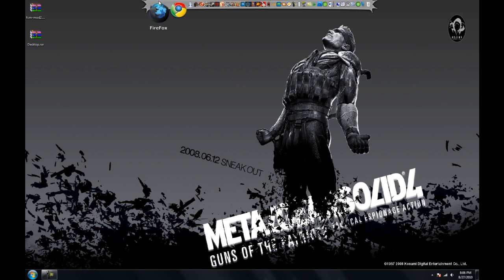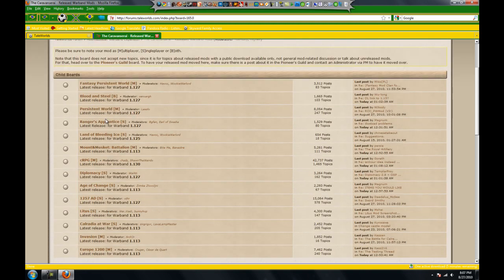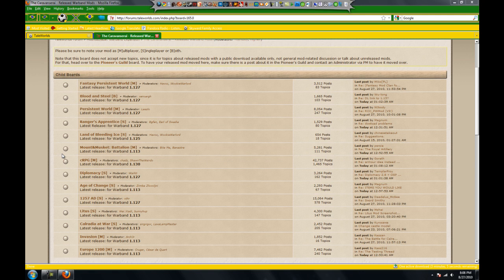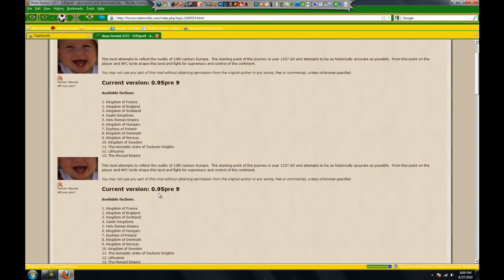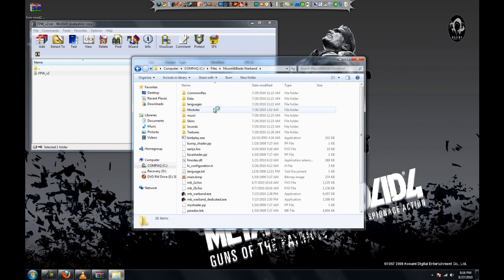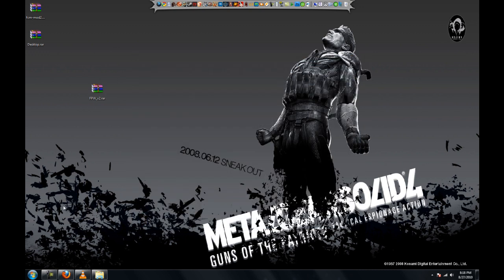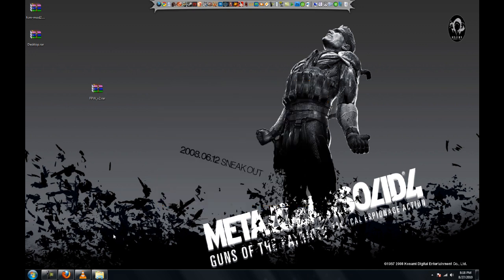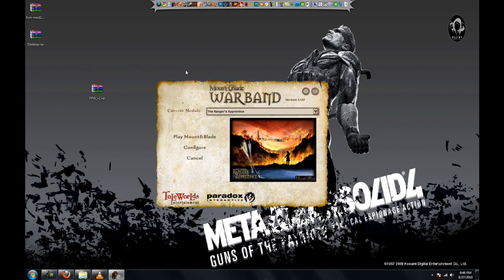Mount And Blade Download/Install Mods REQUESTED VIDEO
DON'T OWN ANYTHING
Tale Worlds
Taleworlds.com